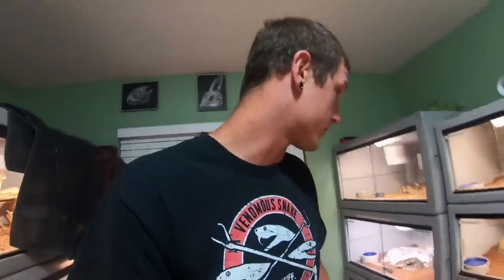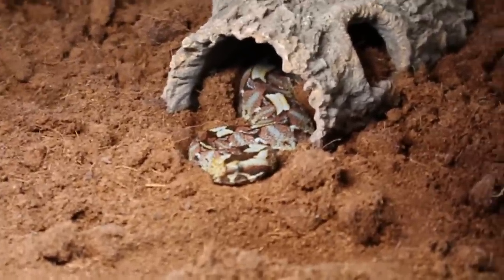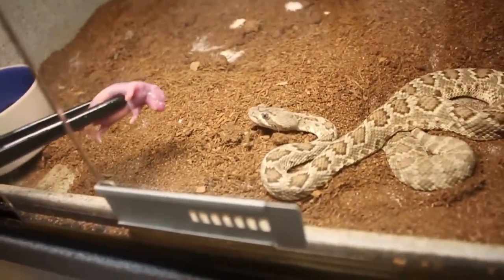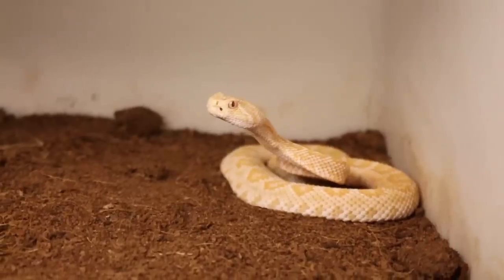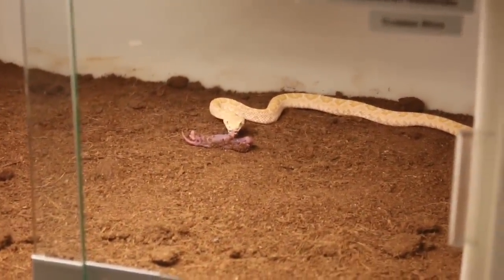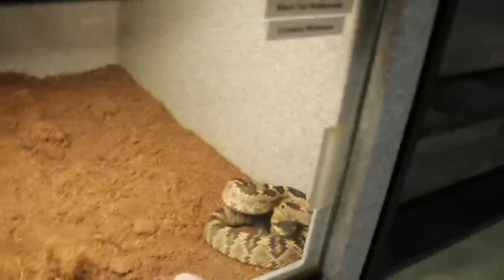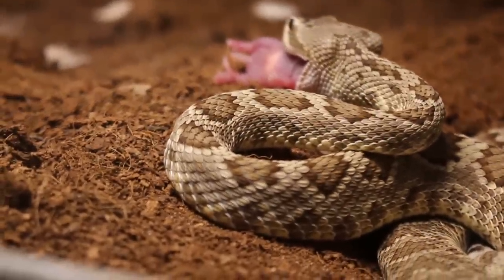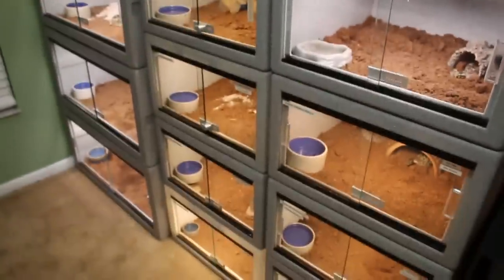Slow Motion Vipers!!!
so this is something everyone will enjoy as to my last video. i did a lot more in the slow motion for you guys to watch!